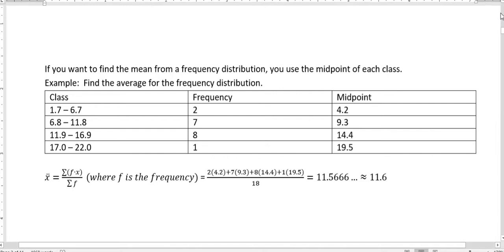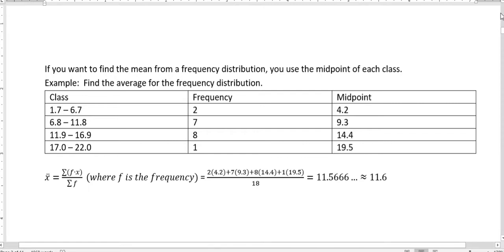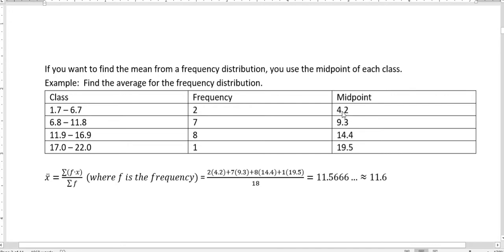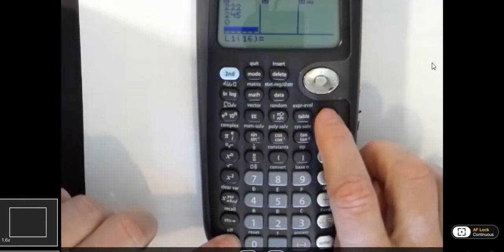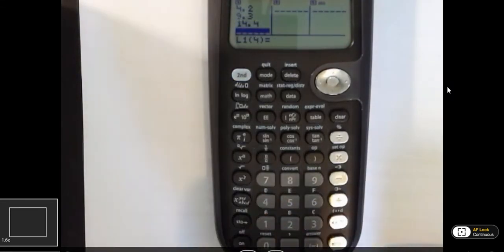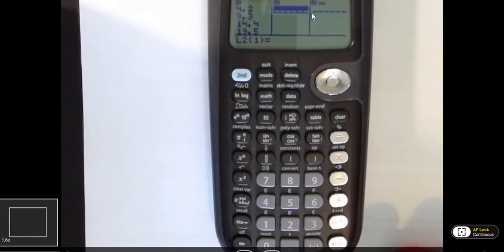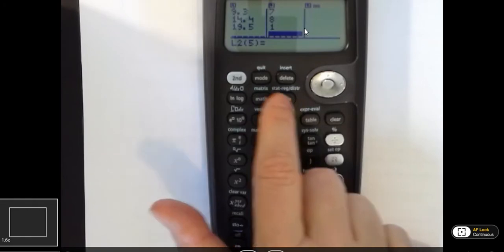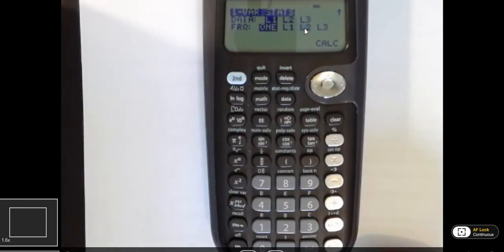Statistics: Use TI-36X PRO to find stats when the frequency is not 1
Find the measures of central tendencies and variation when the frequency is not ONE.  Use class midpoints and frequency per class.